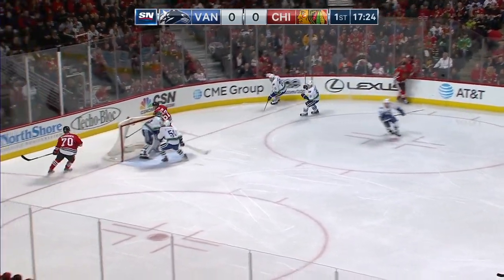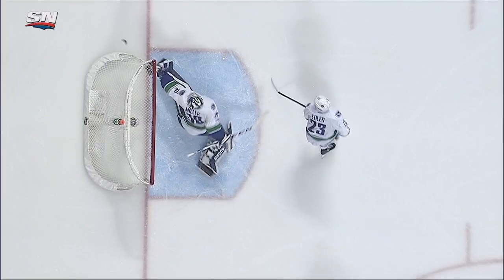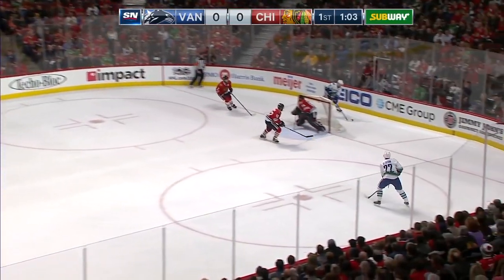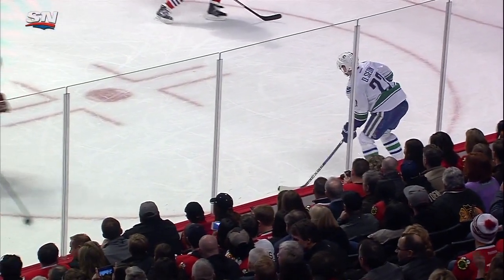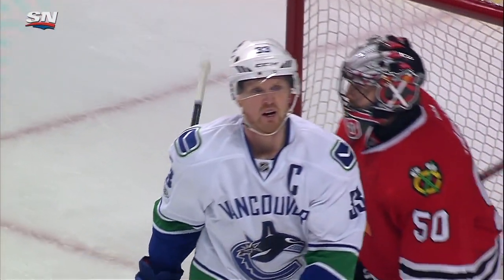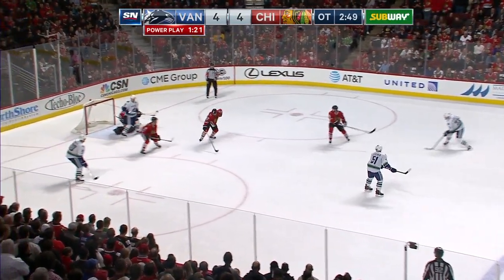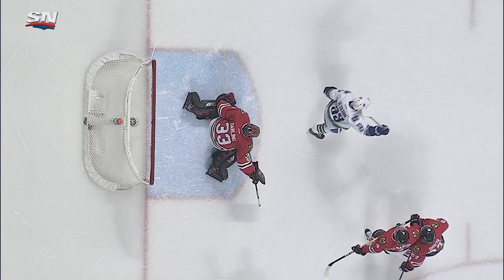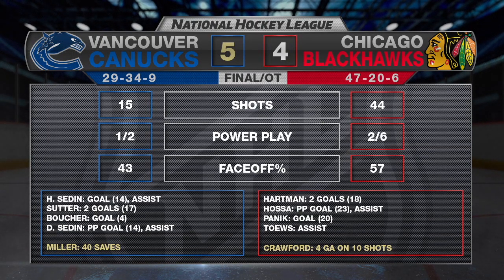D. Sedin nets OT winner to push Canucks past Hawks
Daniel Sedin provided the game-winning goal in overtime and Brandon Sutter tallied two goals in the Canucks' 5-4 win against the Blackhawks